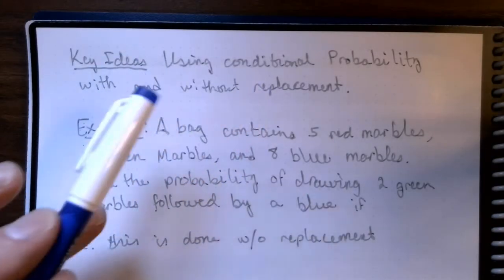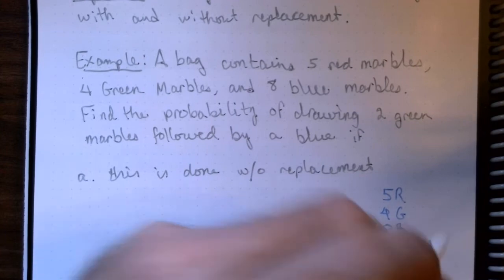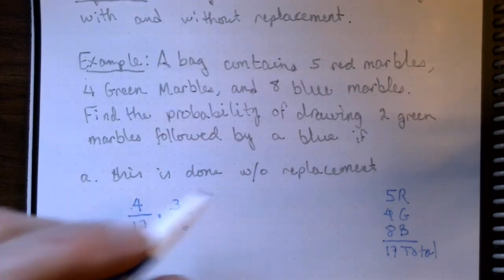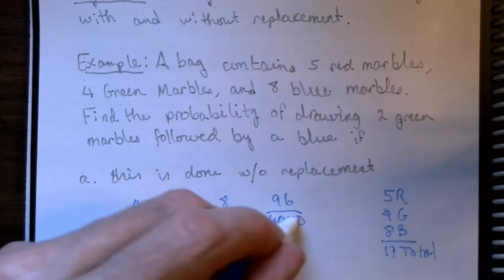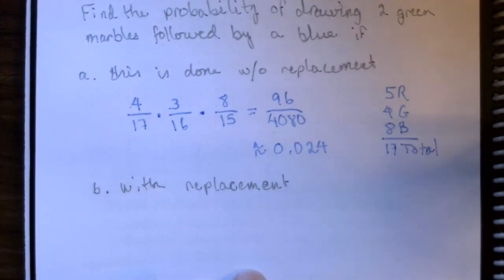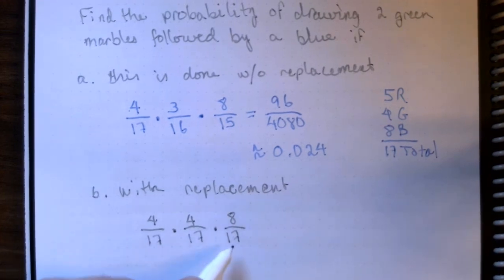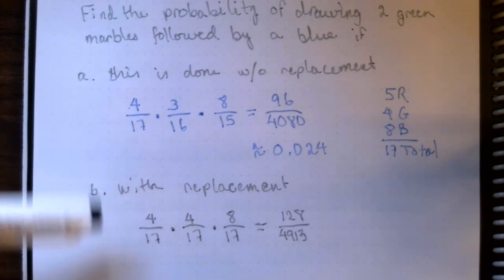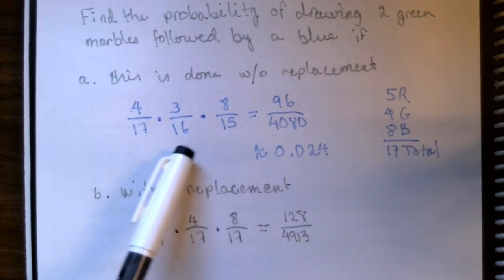Conditional Probability and Replacement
Whether our experiments are done with or without replacement usually affects the need for conditional probability. In general, experiments done without replacement require conditional probability as each stage will affect subsequent stages.